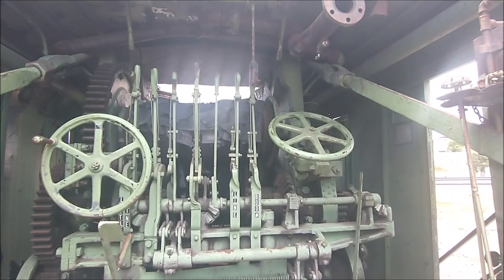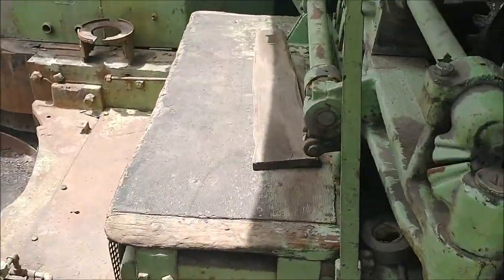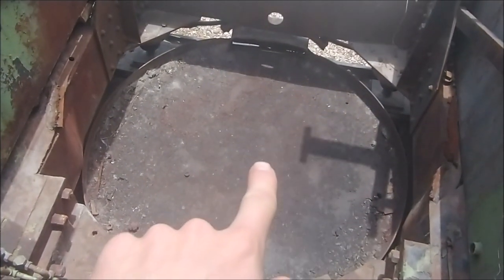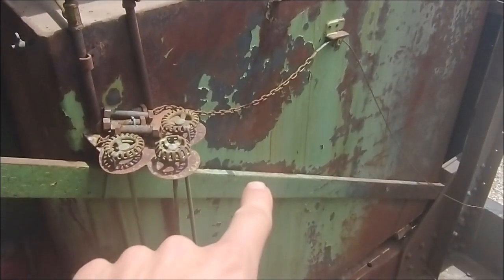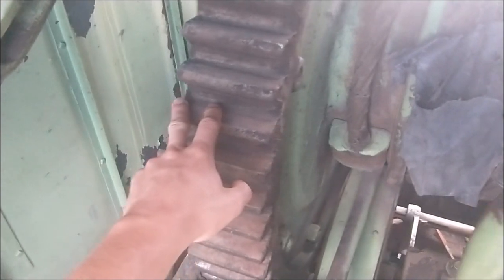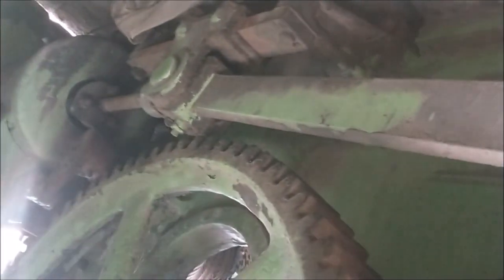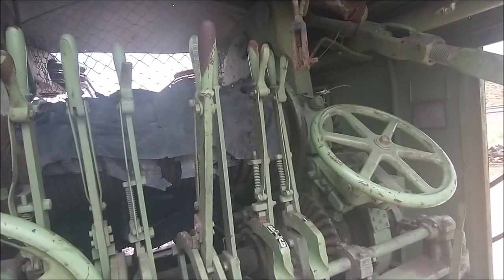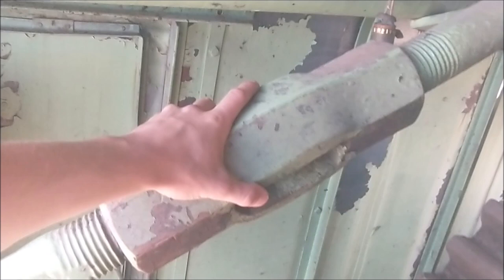Man and Machine in 1913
Steam powered derrick crane used for recovering derailed trains